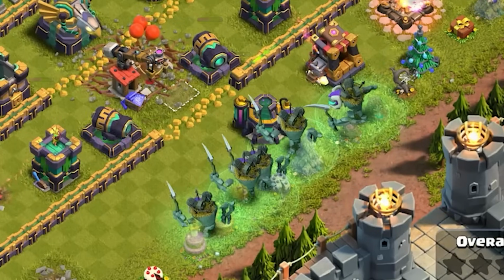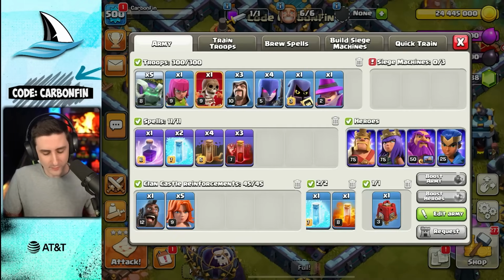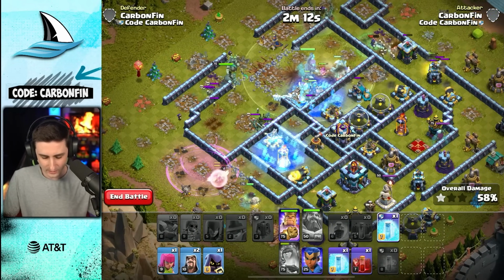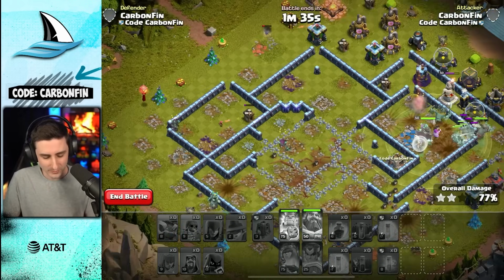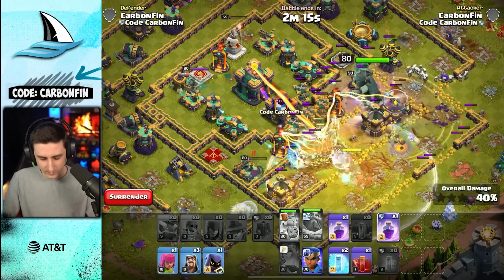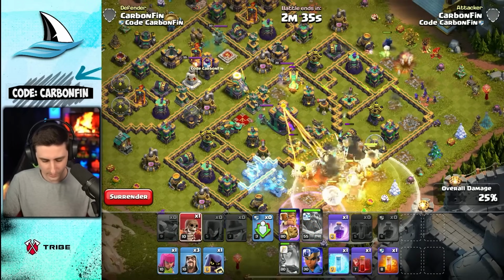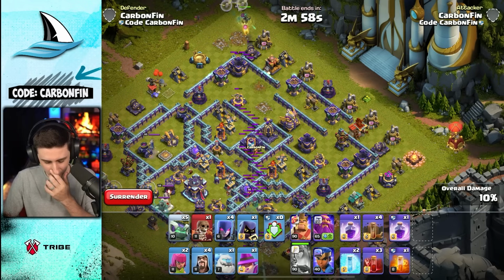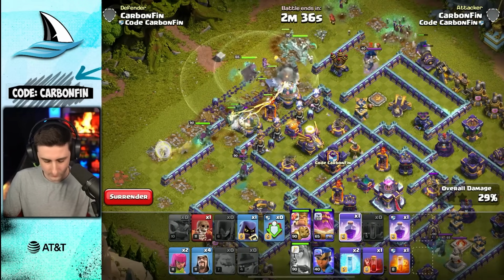Witch Golem Guide for Lower Town Halls! Triple EVERY Ground Attack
Best ground attack strategy for the next several weeks is the Witch Golem! Learn it now at lower Town Halls including Town Hall 12, Town Hall 13, Town Hall 14, and Town Hall 15.